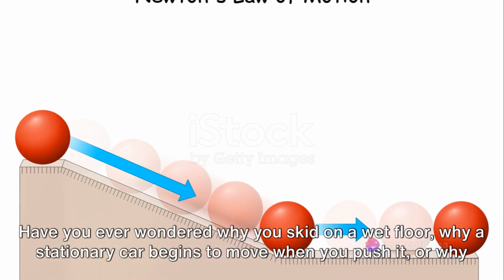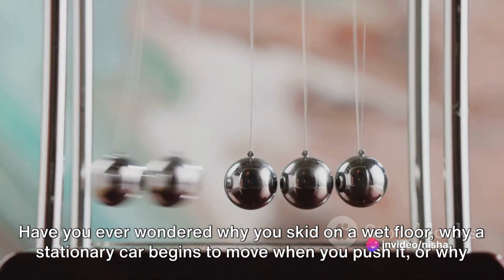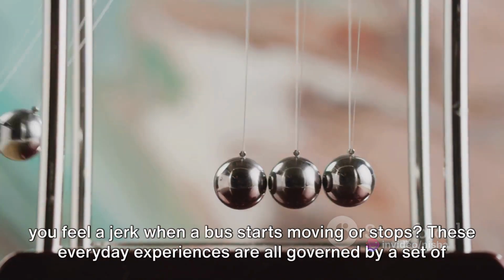Newton's laws of motion